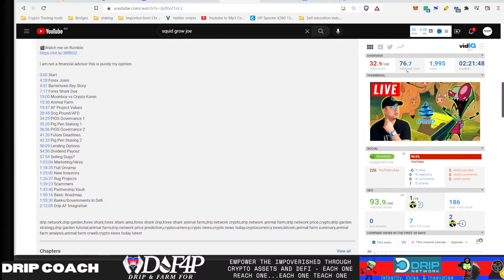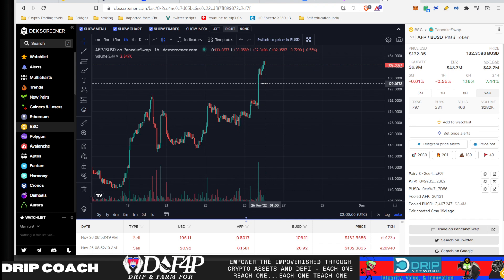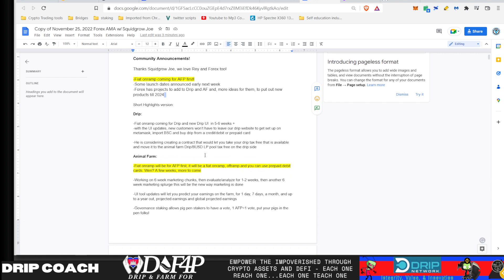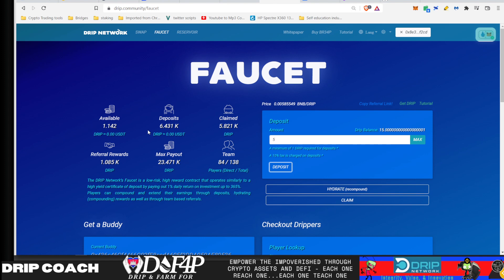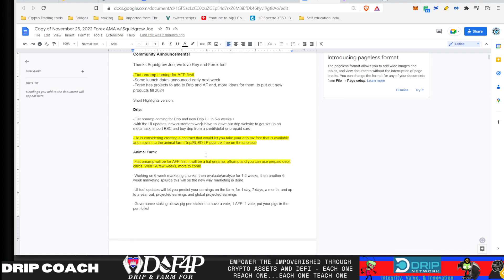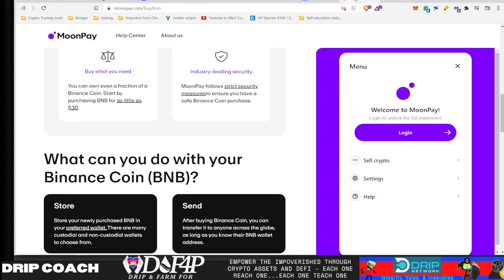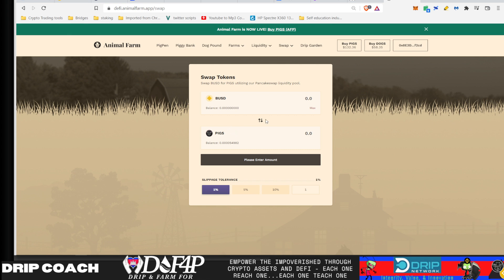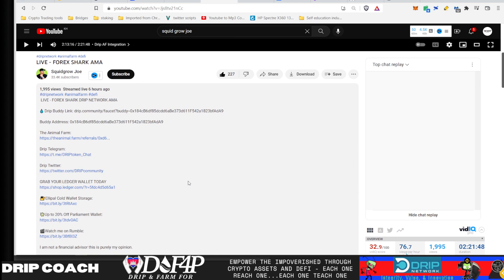Drip Network Forex Shark AMA with Squidgrow Joe recap and highlights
Join the telegram group and get a FREE Drip PDF walking you through how to get started, FAQ’s and what drip is about. Great resource to share with anyone looking to get started with Drip